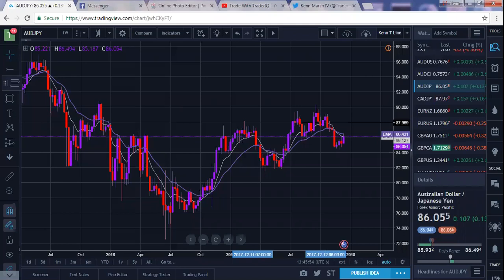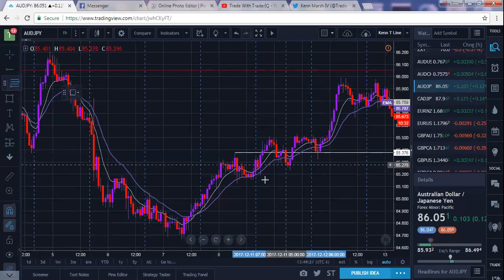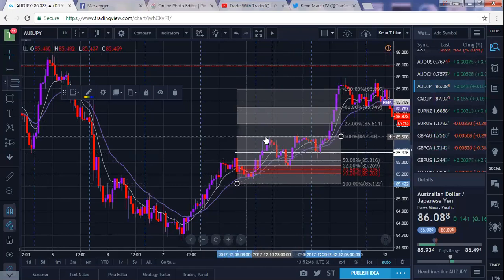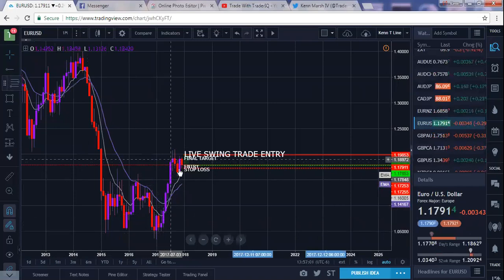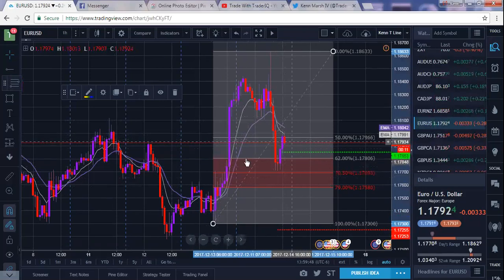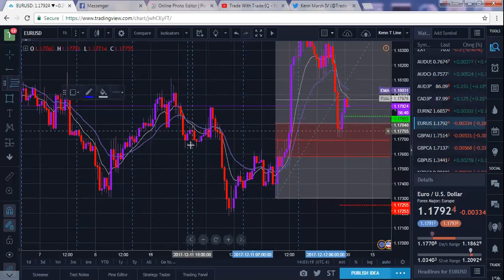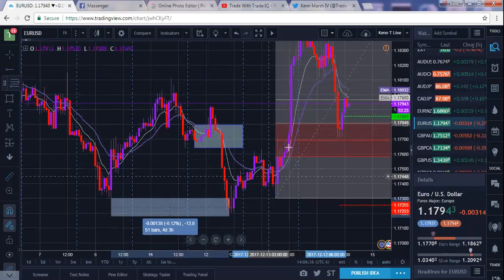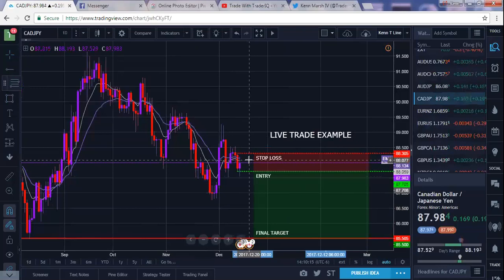Forex Trading Strategy on AUDJPY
In this video I share a trade I took on AUDJPY using my forex trading strategy to help you understand price action. I also talk about another way to enter trades and I touch on end of day trading with live trade examples.

If you liked what you see click the following link to join.